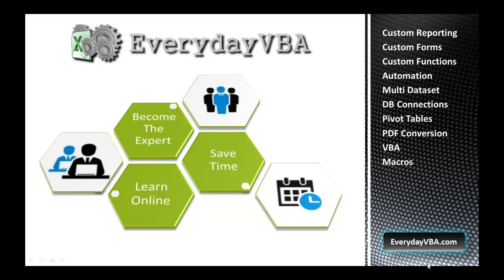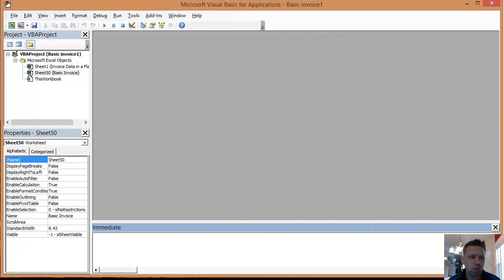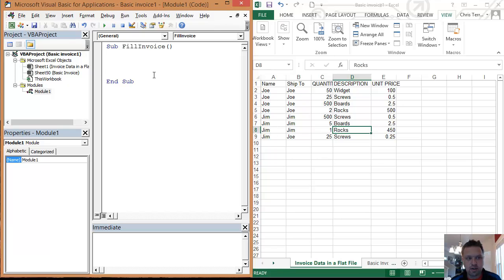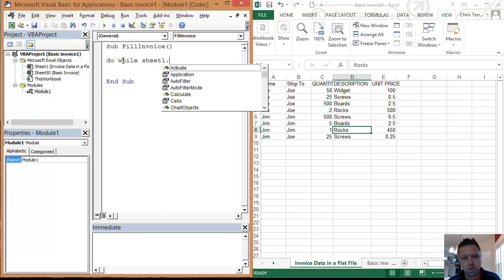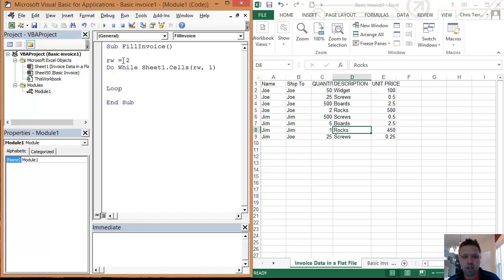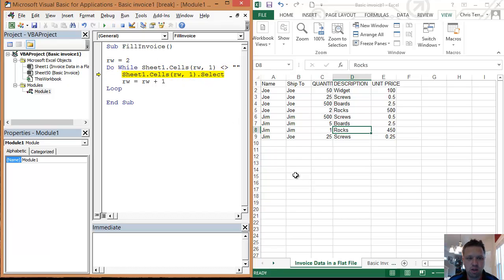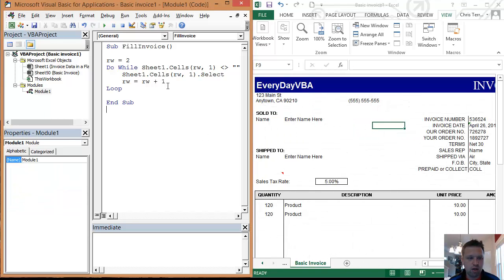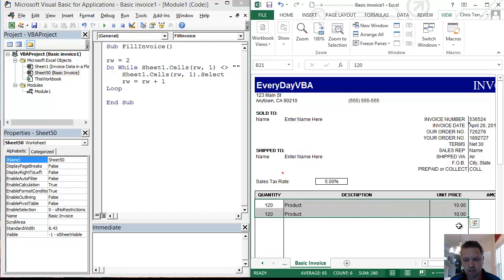Excel VBA Use a Do Loop to populated another sheet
In this video we use a do loop to to loop through a set of data.